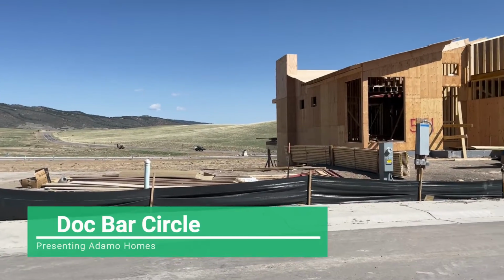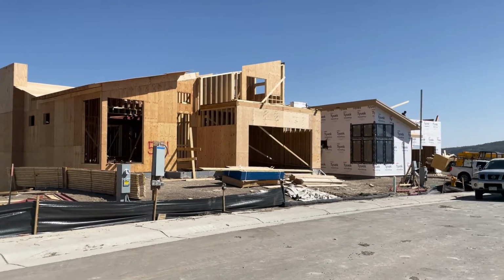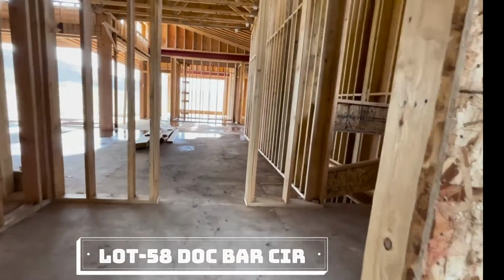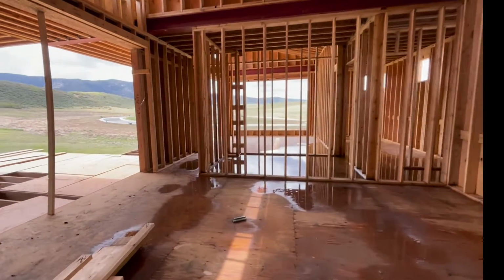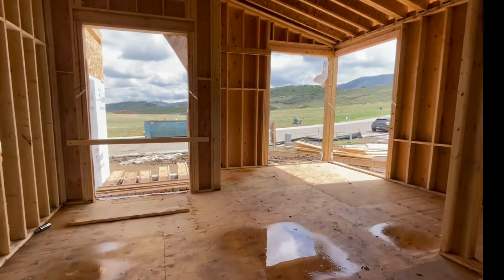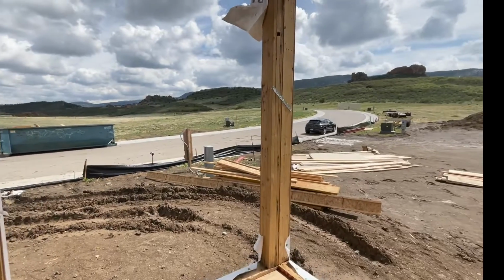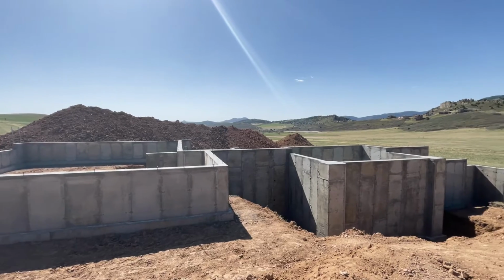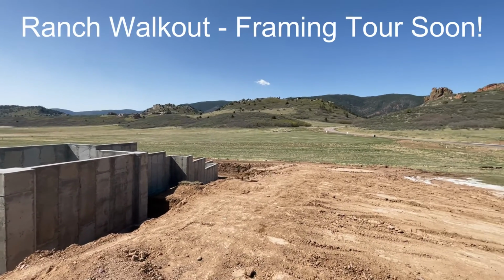colorado luxury real estate custom build tour Lock&Leave premiere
This video is a colorado luxury real estate custom build tour premiere from Remuda Ranch. A custom home development for (90) homeowners to enjoy colorado luxury real estate at it's finest. Lifestyle Ranches are the feature of this Adamo Homes Lock & Leave offering minutes from Castle Rock, Colorado

Living Castle Rock Luxury  is meant for the Interest List of an amazing development just minutes West of Castle Rock, CO.  Cut from a 1,700 acre Cattle Ranch, every utility improvement is underground. From Public Water & Sanitation to Fiber To The Home the improvements and land are unparalleled on the Front Range of the Rockies today. National Forest and Red Rocks backdrops are going to create some amazing back yards in this Open Space surrounded by conservation space. Life Under The Stars is Calling!

New Build Homes do cost a bit more but they offer way more value now - and I believe in the future as resale inventory. Luxury at every price point is now available from New Home Builders, so CALL TODAY to learn how you can upgrade!  Check out Build or Rebuild video for all the reasons to buy a New Construction Home for your next home.

📲 We have so many people contacting us who are moving here to Castle Rock, Colorado and we ABSOLUTELY love it! Honestly if you are moving or relocating here to the Front Range of the Rockies, we can make that transition so much easier on you!!